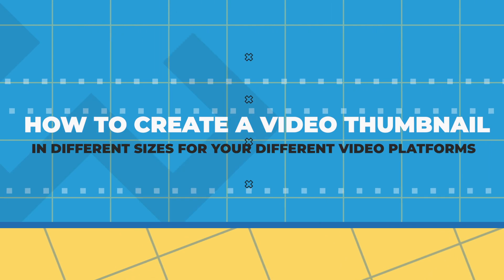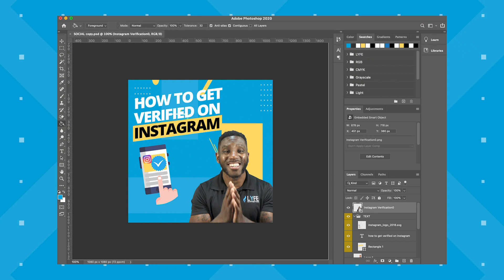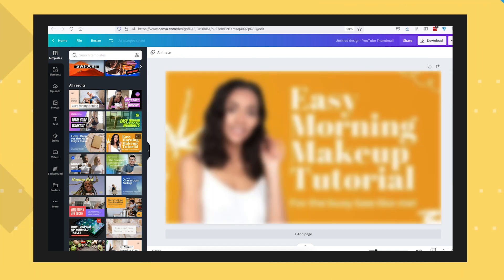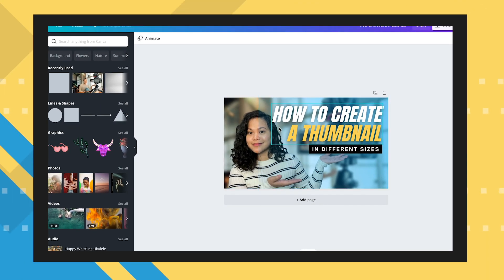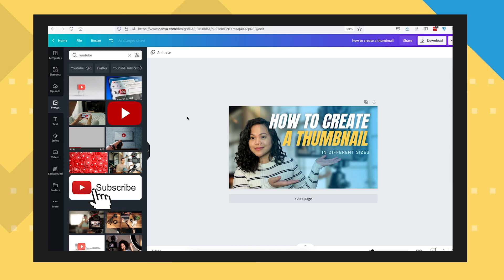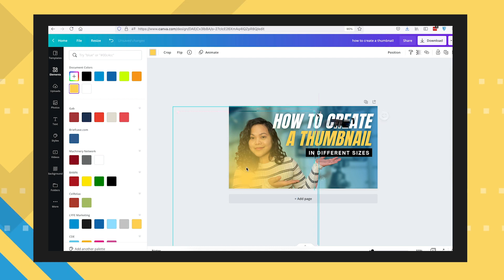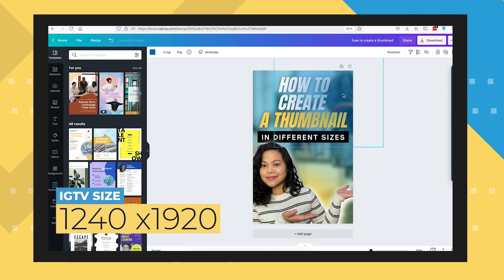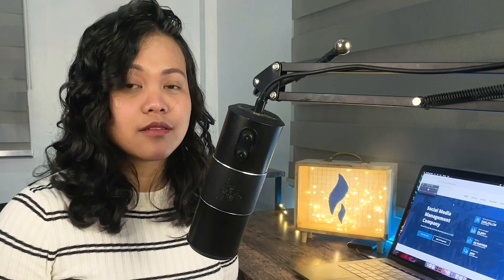How To Create A Thumbnail For Your Business [Canva Tutorial]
Before your audience watches your videos, you have to capture their attention with a good thumbnail.  That's why in this video, we're giving you a Canva tutorial on what makes a good thumbnail, how to create a thumbnail, & how to make a video thumbnail for different platforms.

YouTube, Instagram, IGTV, and Instagram Reels.

In recent years, these channels have been massive sources of traffic for businesses.

And, getting those views can help increase your customer engagement.

Your video’s thumbnails are crucial to the overall success of your content.

And that is because is the first thing your viewers see before they even click on your video.

So in today’s tutorial, we’re going to show you how to create a thumbnail in different sizes for various video platforms.

Video Outline
Intro (0:00)
What Makes A Good Thumbnail? (0:36)
[Tutorial] How To Use Canva To Create Your Thumbnail (0:58)
[Tutorial] How To Format Thumbnails For Multiple Platforms (3:45)

// LYFE Marketing